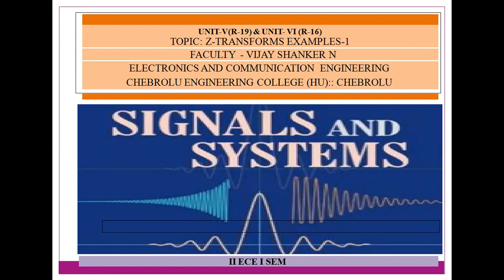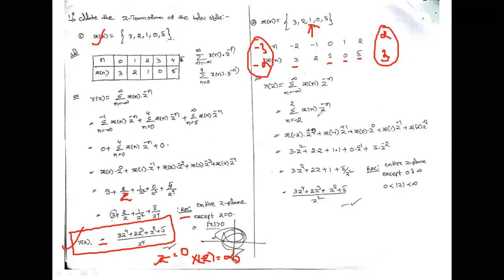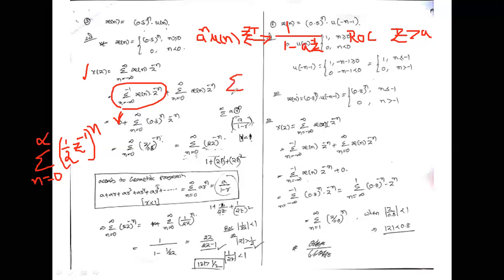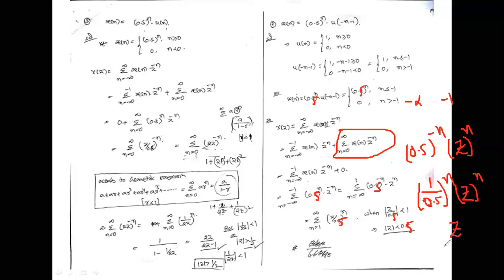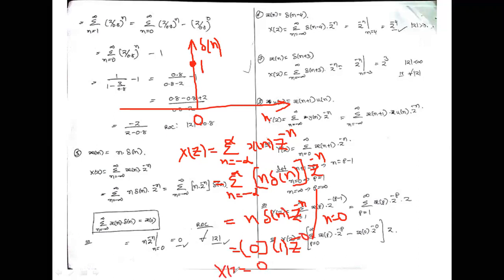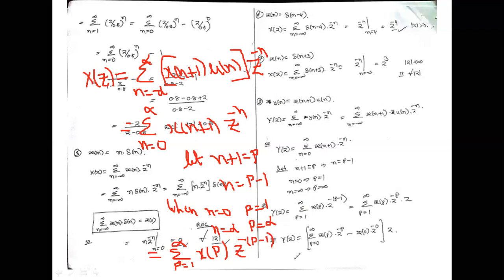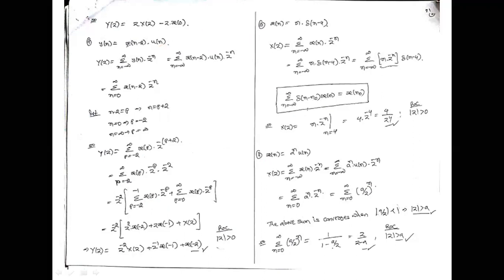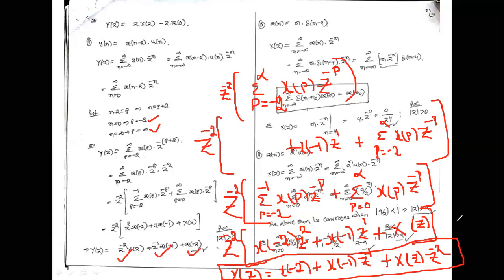SS-Z Transforms Examples-1 By NVS